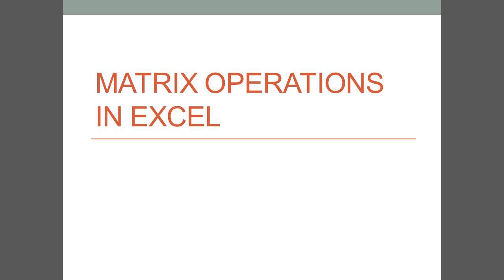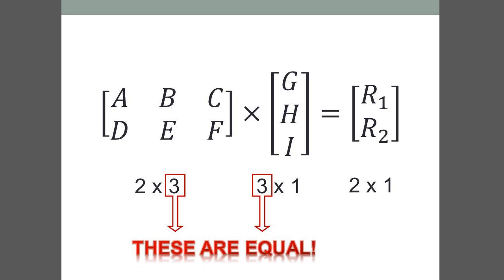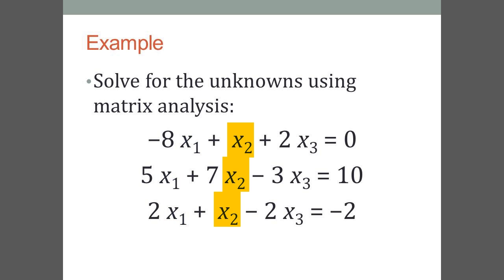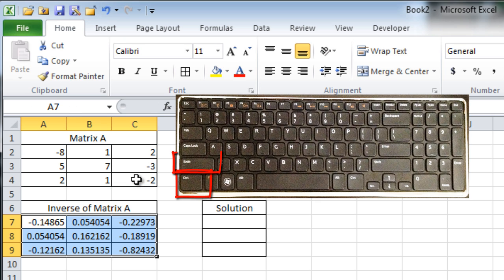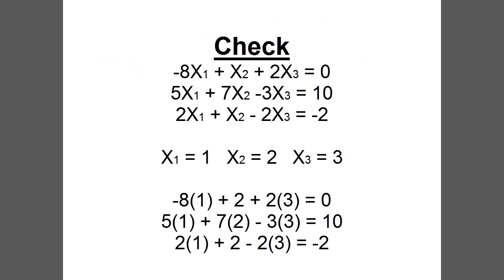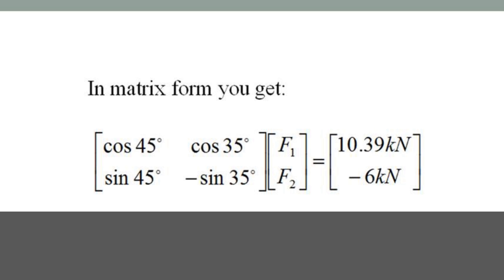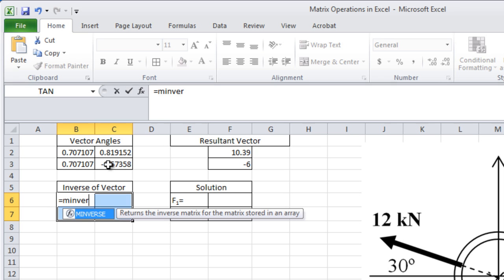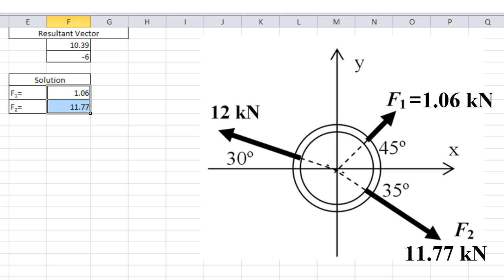Matrix Operations in Excel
Matrix operations in Excel include solving multiple equations with multiple unknowns.  Being familiar with solving simultaneous equations is a powerful tool in engineering.